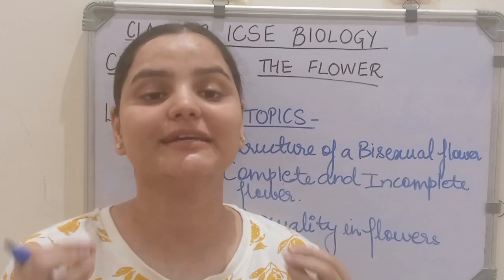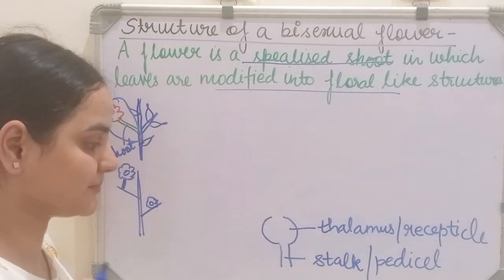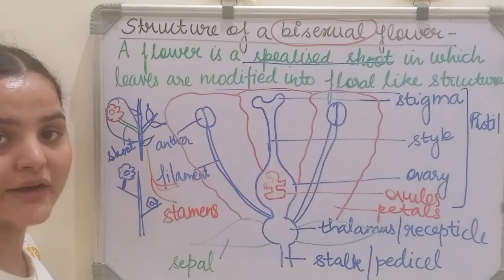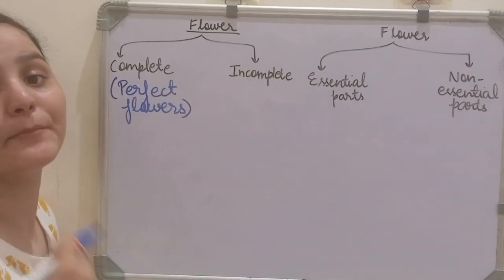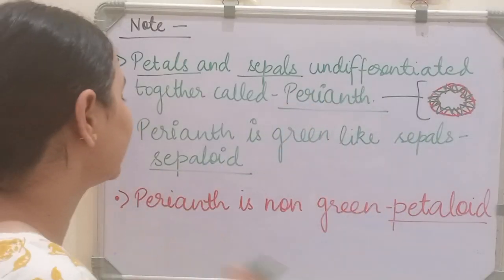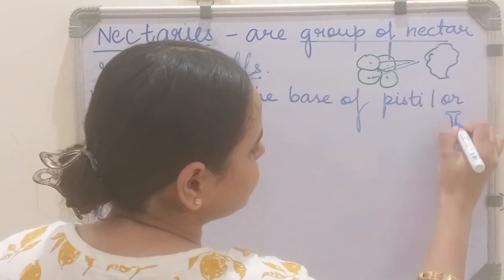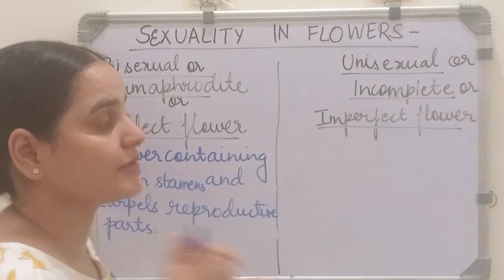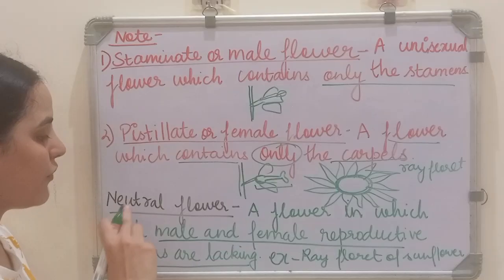THE FLOWER | ICSE | CLASS 9 | LECTURE 1